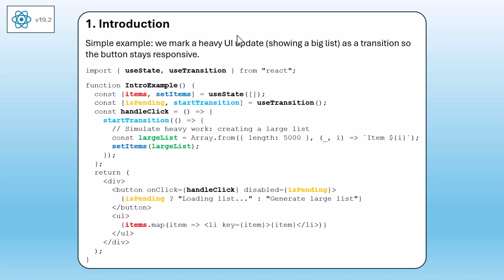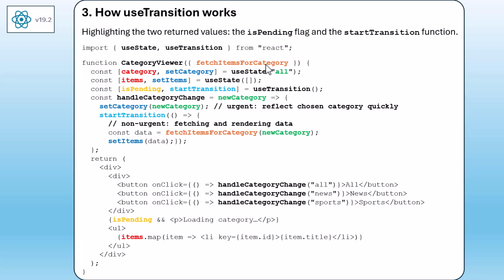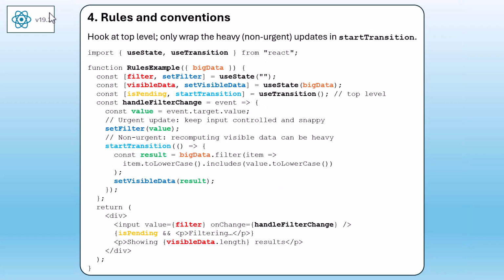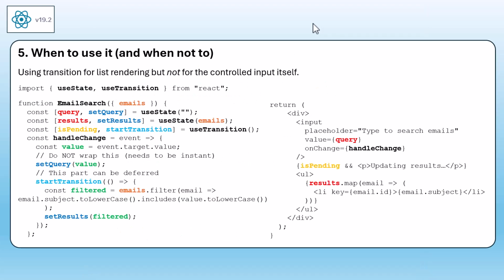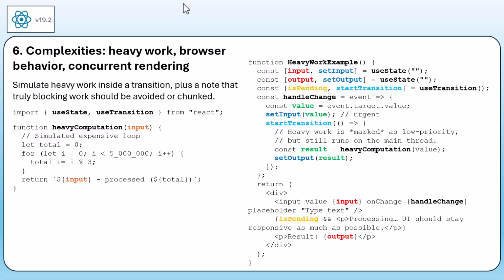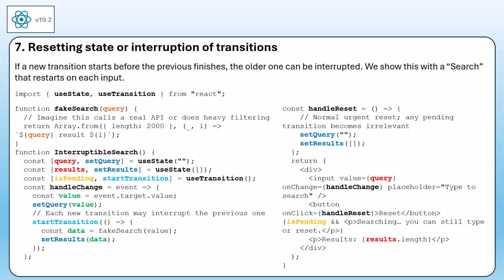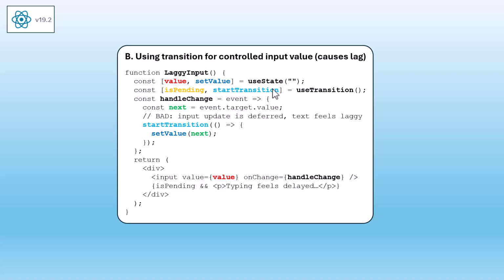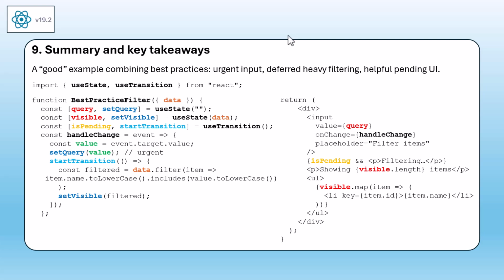React 19.2 - Lesson 50 - useTransition